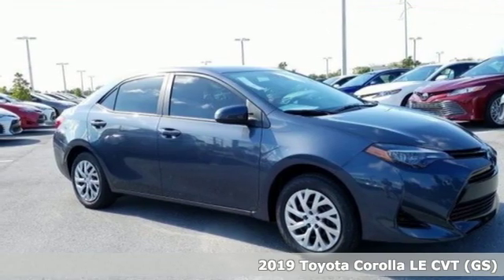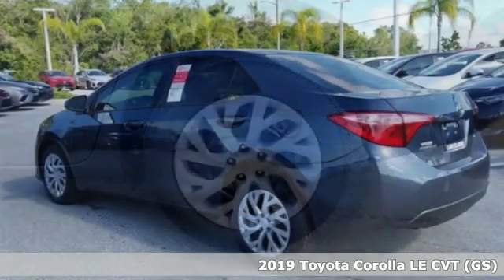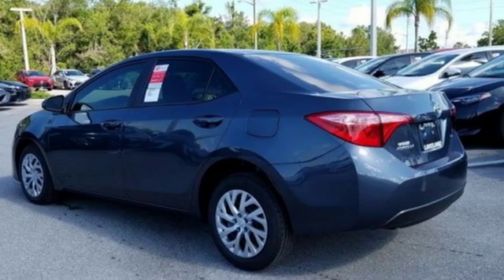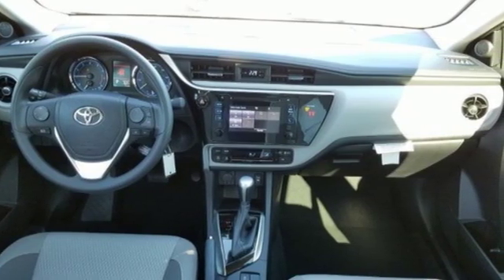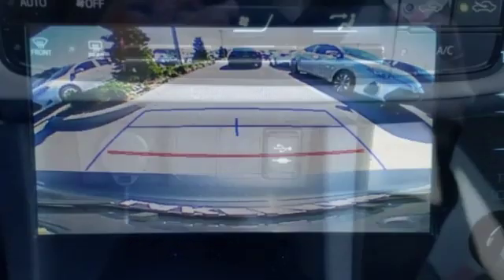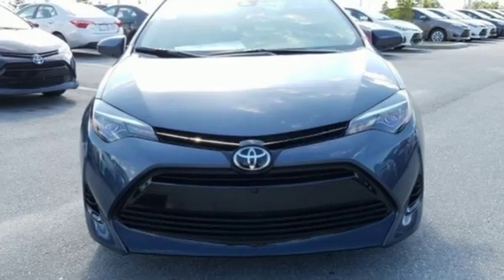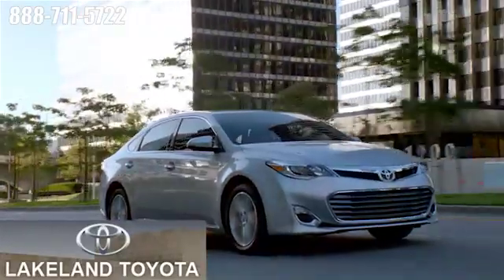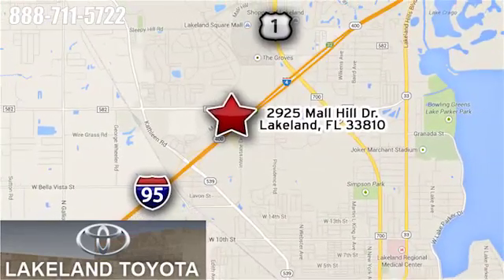New 2019 Toyota Corolla Lakeland Tampa, FL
Year: 2019
Make: Toyota
Model: Corolla
Trim: LE
Engine: 4 Cyl. 1.8 L
Transmission: Variable
Color: Slate
Interior: Ash Fabric
Stock #: KC215708
VIN: 2T1BURHE7KC215708

Address:
2925 Mall Hill Drive